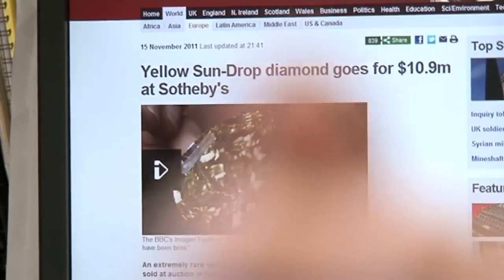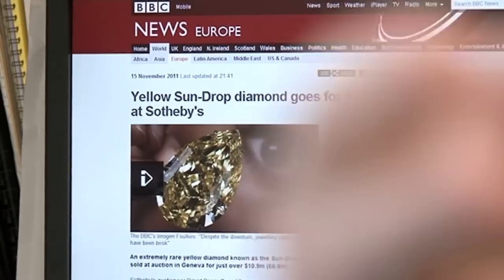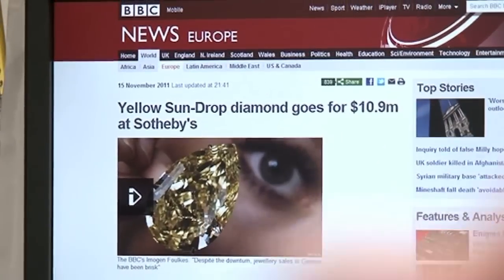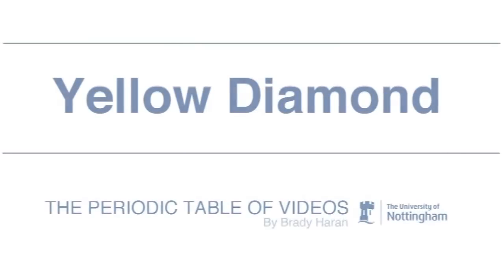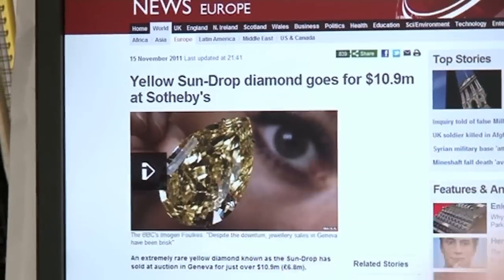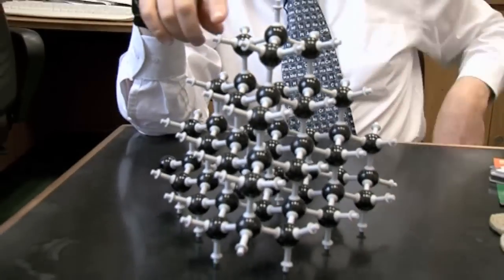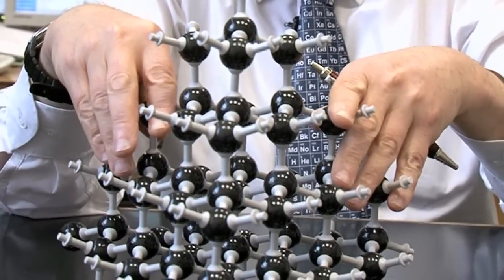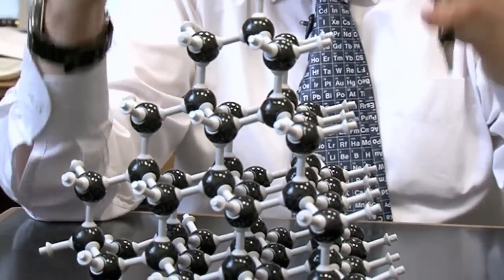Yellow Diamond - Periodic Table of Videos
The Sun-Drop diamond has sold for a staggering $10.9 million (plus buyer's premium). A world record for a yellow diamond.

We discuss a bit of its science with Professor Martyn Poliakoff.